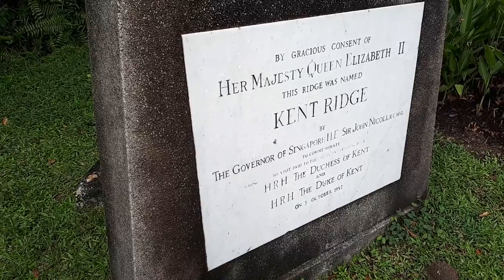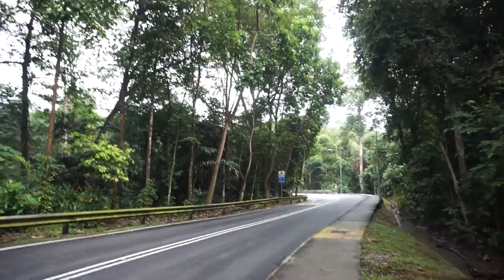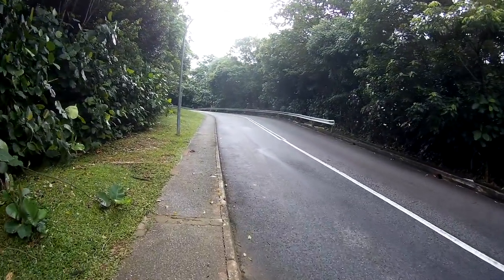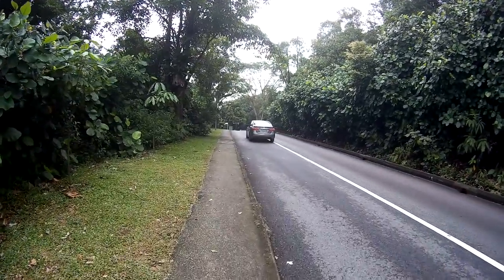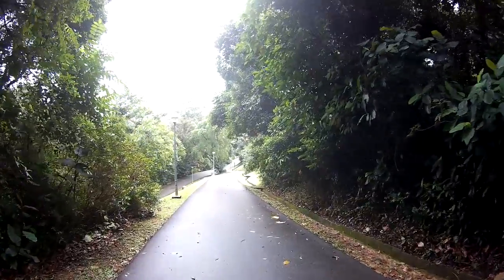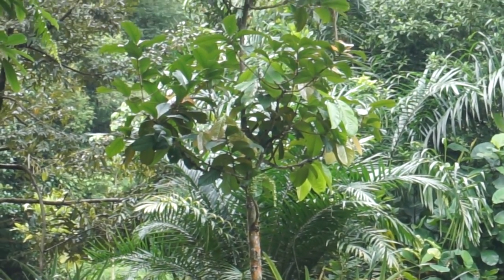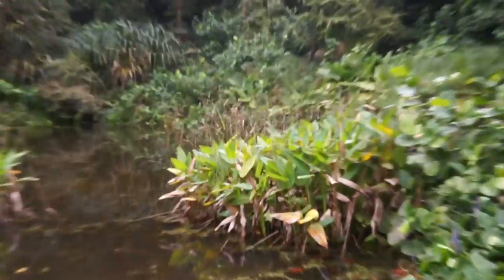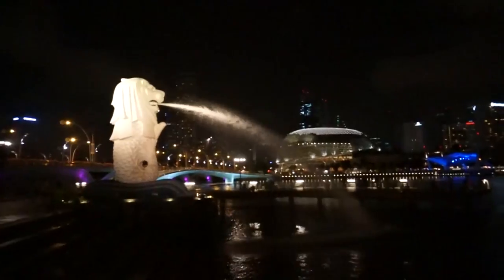GettingLost Adventures : Kent Ridge Park. Part 1. Have you been to Kent Ridge Pond / Dragonfly Pond?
Welcome to another Adventure with Getting Lost. We are visiting the last part of the Southern Ridges of Singapore. It is Kent Ridge Park. We will be going to a less visited part of the park today, one at the foot of the hills and spend some time at Kent Ridge Pond. So lets get going.

Blogger  gettinglostsg.blogspot.sg